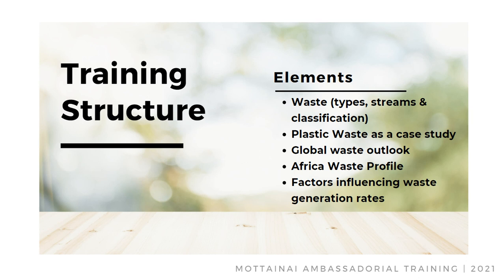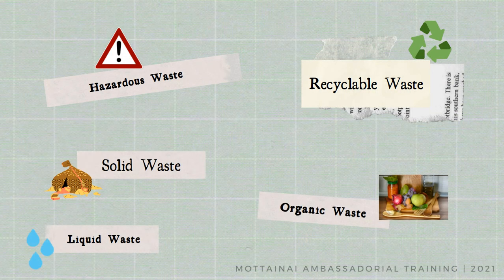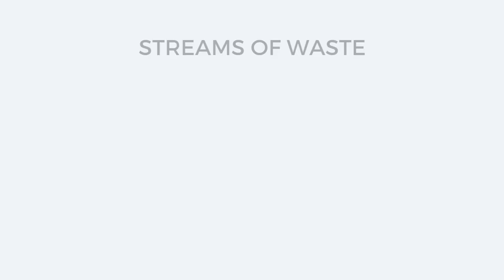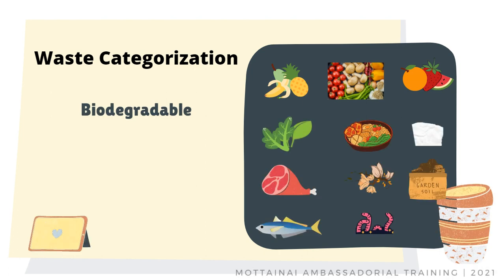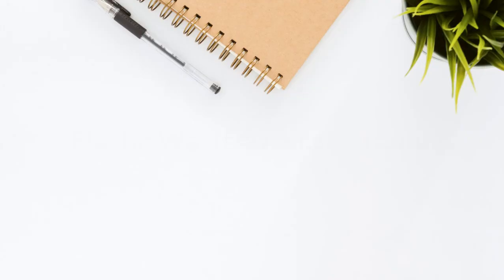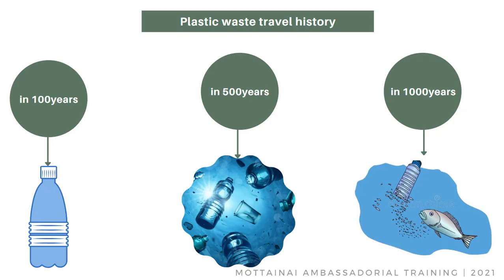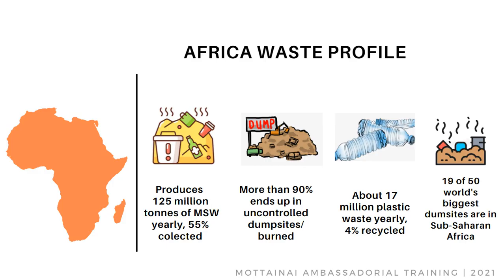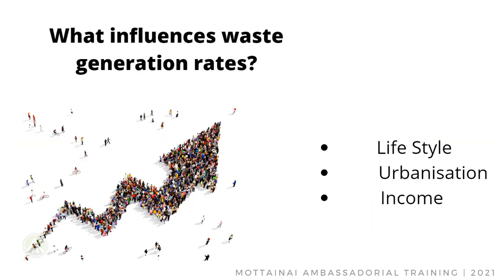Learn About Waste Management - Module 1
Welcome to Mottainai Ambassadorial Training Module 1 ! We hope you learn so much on waste, its types, its streams and classifications and the global waste outlook from this simple explanations and let us know how much you comprehend in the comment section :)

Best,
The Mottainai Team.